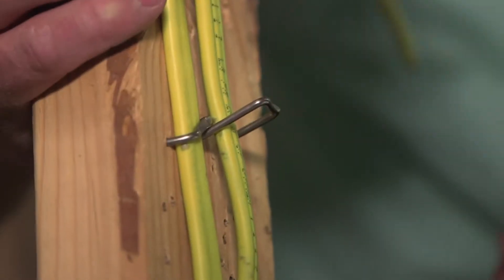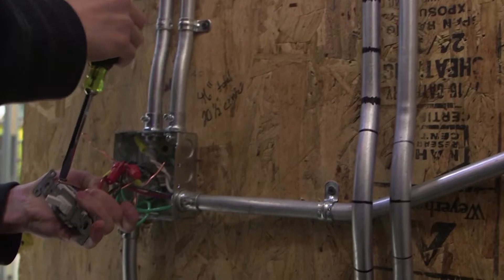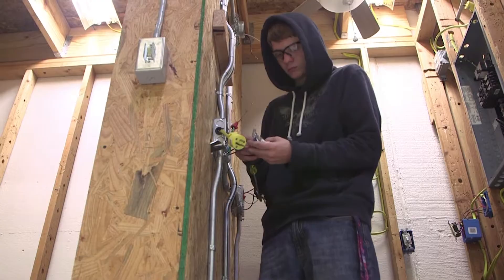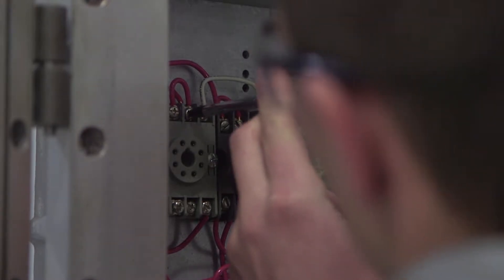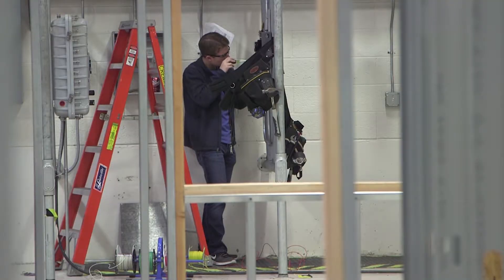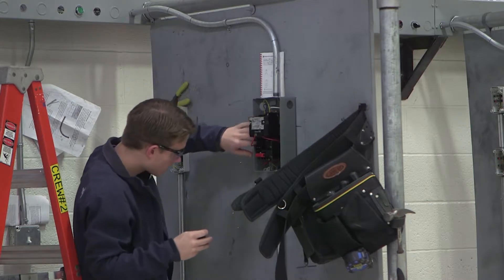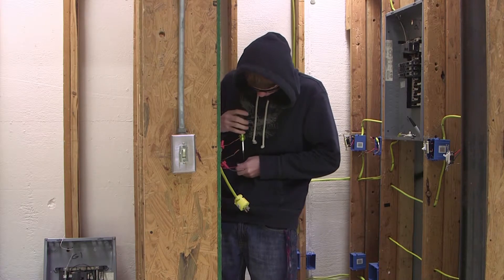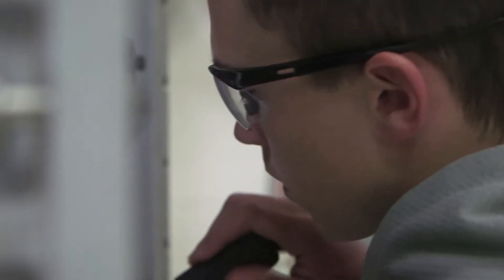Electrical Trades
Most of us don’t remember a time without electricity…until the lights go out.  Today’s buildings are designed with electricity powering everything creating a high demand for electricians.  And that demand is expected to increase nearly 15 percent by the year 2024.  But finding skilled electricians is difficult because older electricians took other jobs during the recent recession leaving a skills gap. See how Central Tech’s Electrical Trades program is filling that gap by training the next generation of electricians.